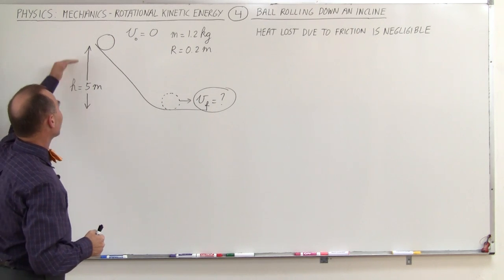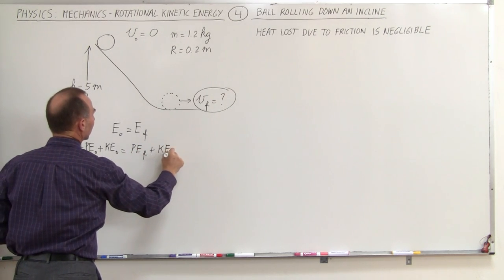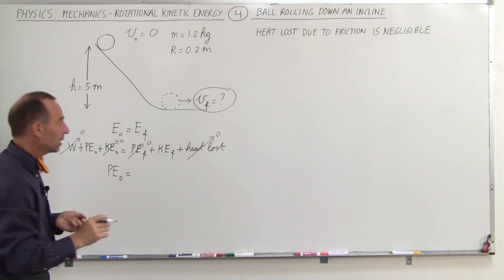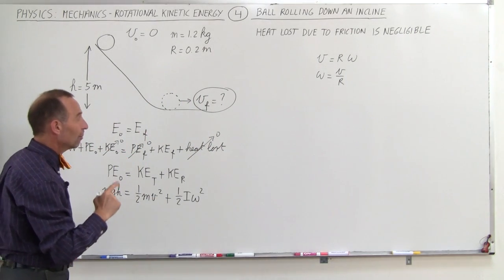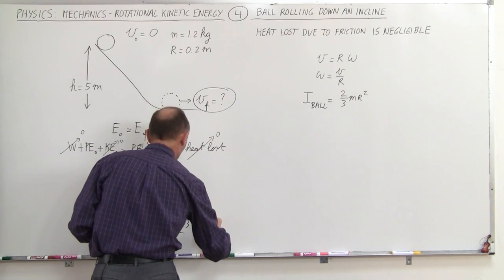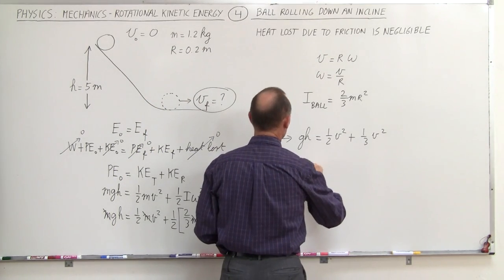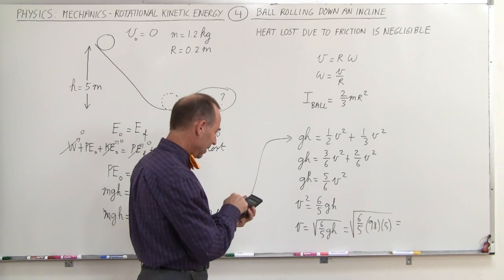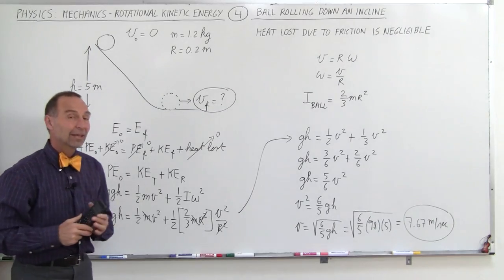Physics 8.5 Rotational Kinetic Energy (4 of 19) Ball (Hollow) Rolling Down an Incline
In this video I will find the velocity(final)=? of a hollow ball, m=1.2kg, R=0.2m, from a height=5m (velocity initial=0).